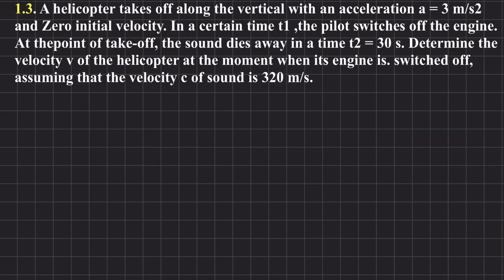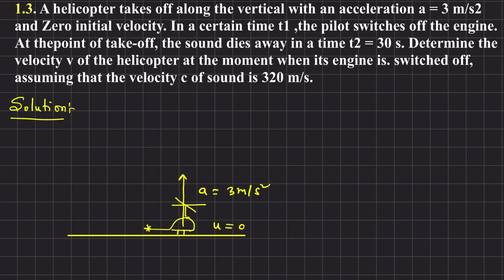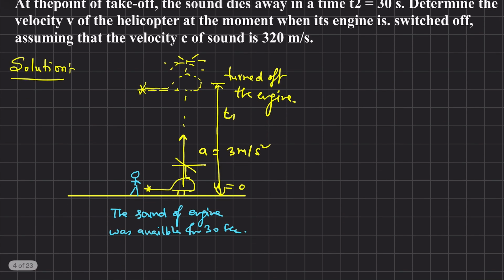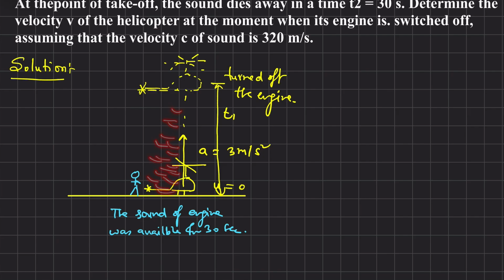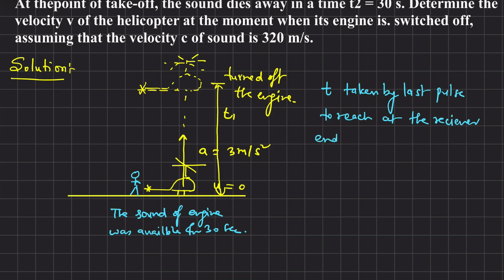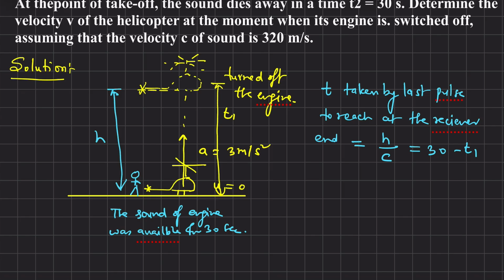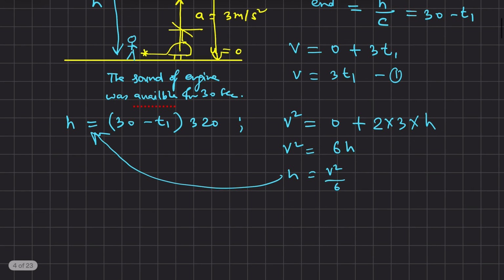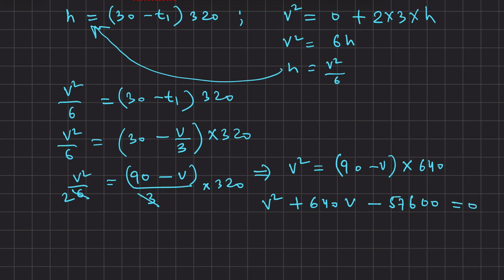S. S. Krotov | Problem 1.3 | JEE Advanced | NSEP | INPHO | IPHO